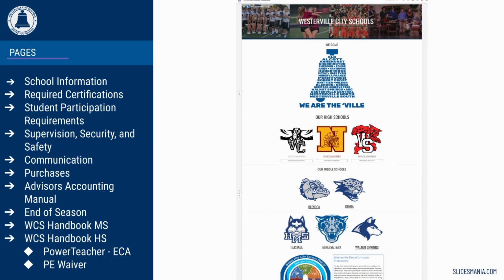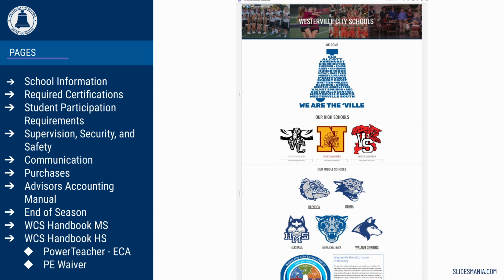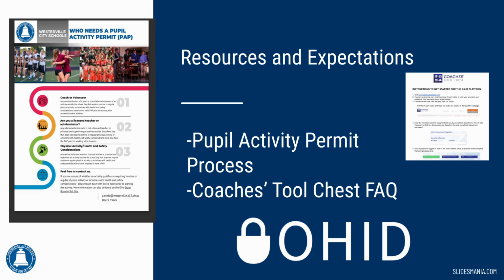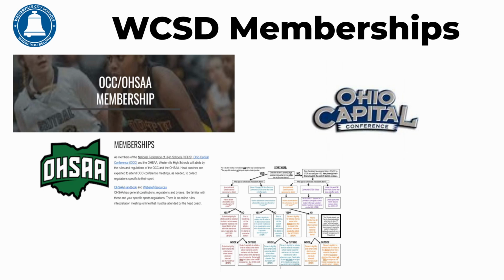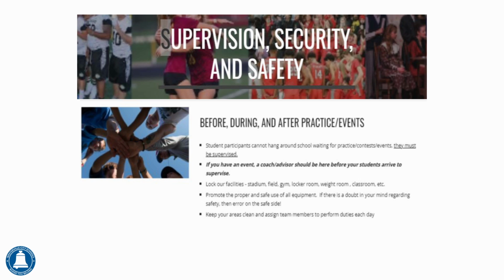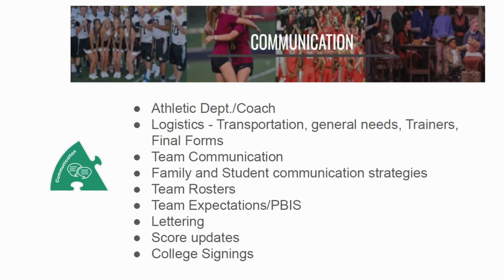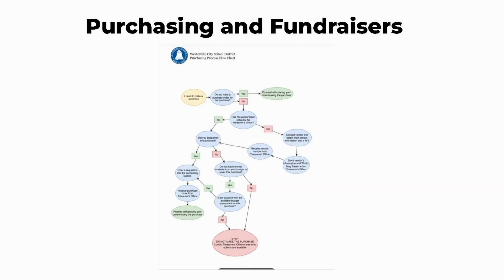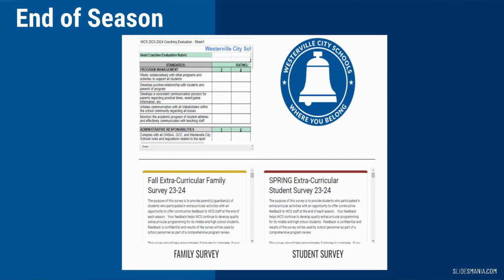August 12, 2024 Board of Education Meeting Coaches Handbook Presentation